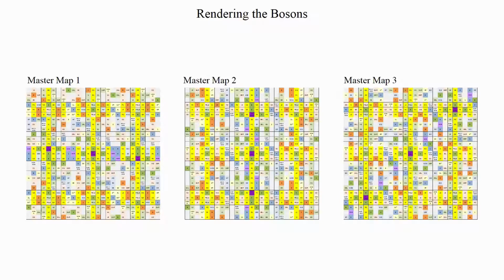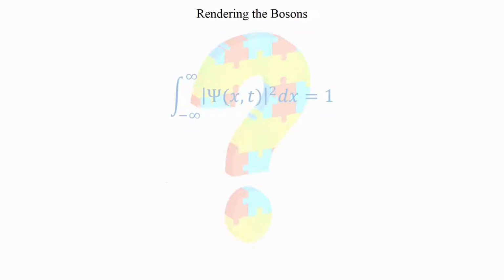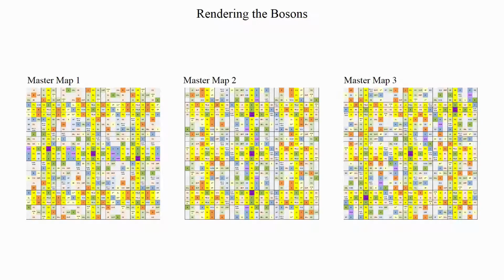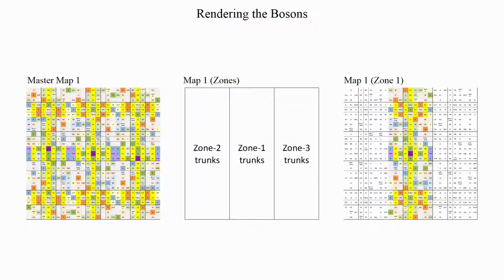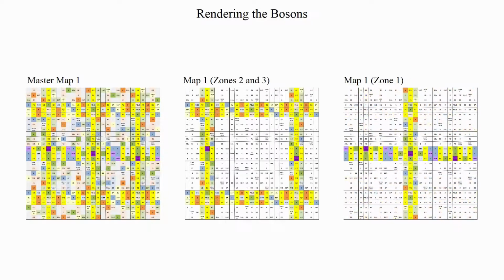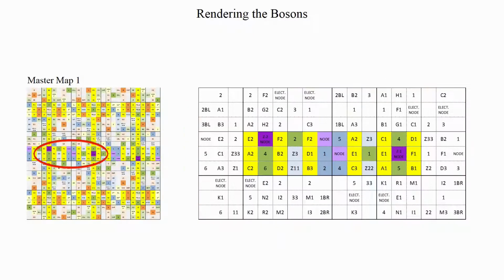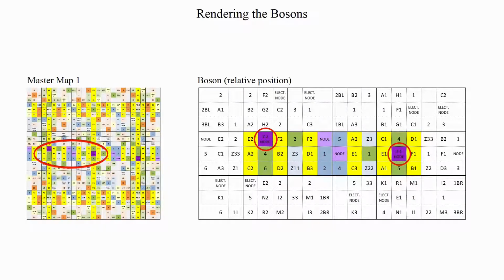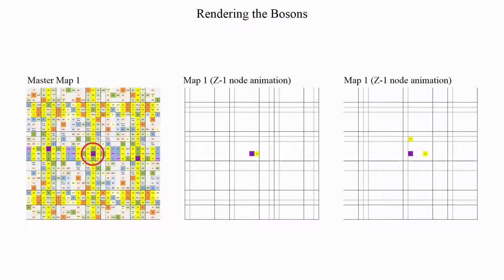2 rendering the bosons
A Geometric Conjecture to Rationalize and Define Properties of Fundamental Particles and Fine Structure Constant (and much else besides).